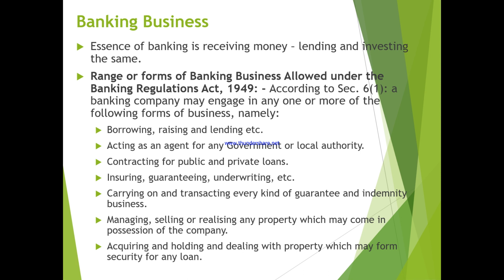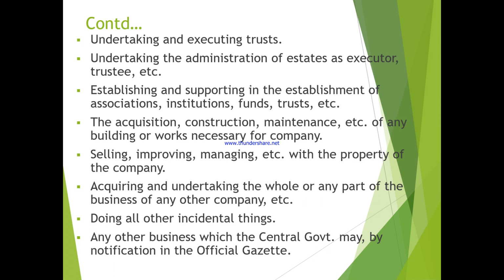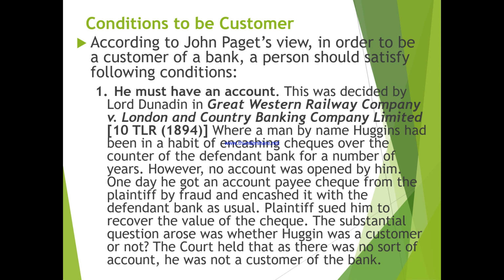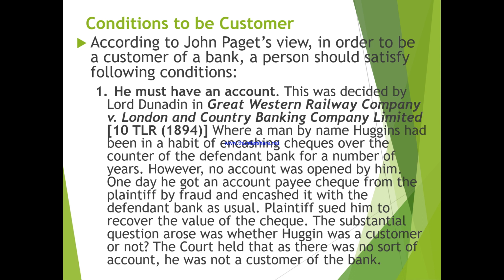LL.M. II, Sem III - Business Law Group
Paper: Banking Law
Topic: Banking Business and Customer